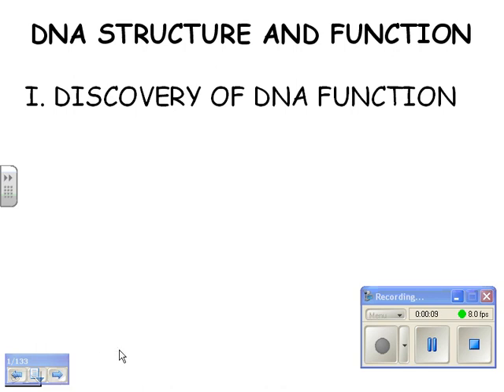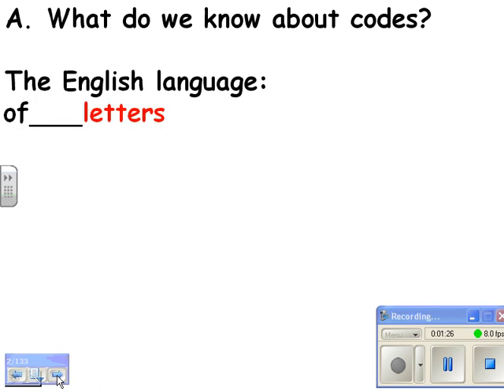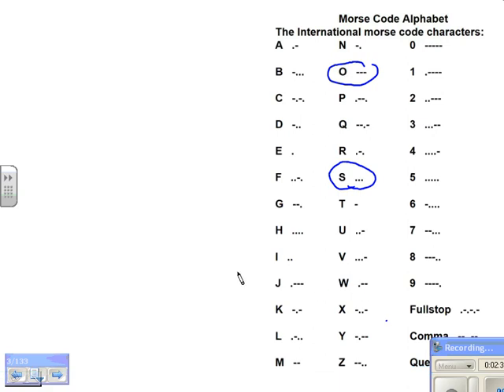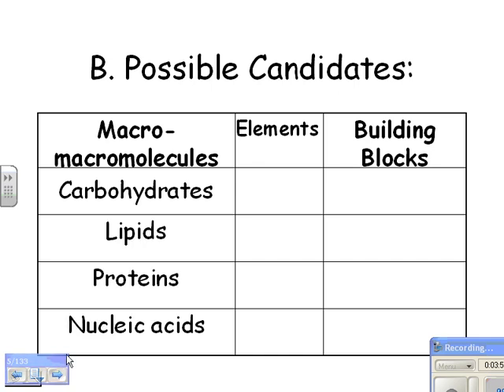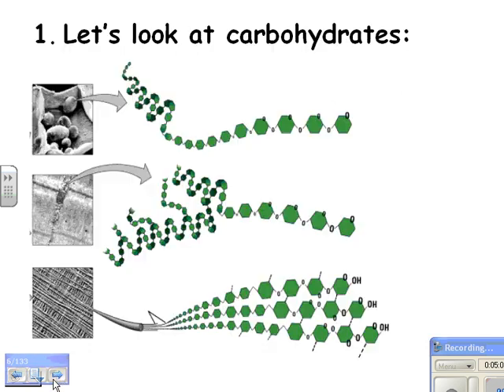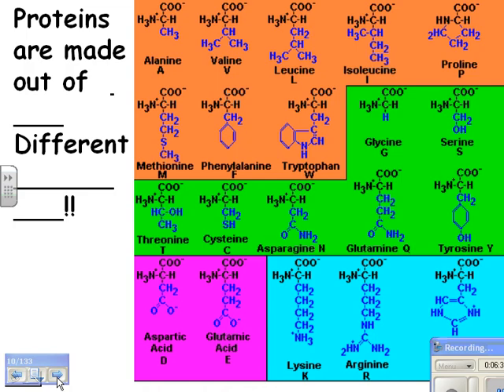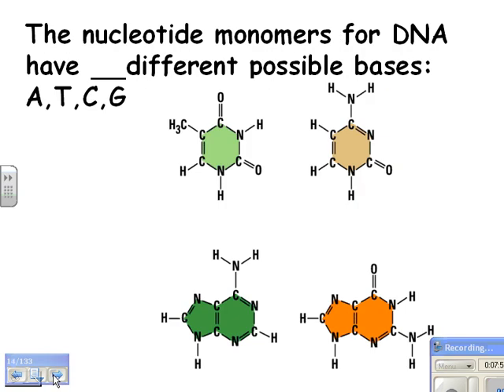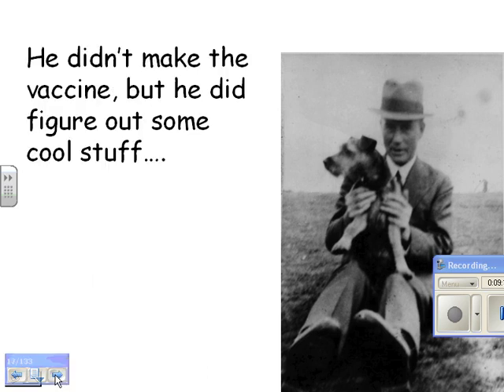2013 HN DNA 01 what is a code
DNA's code is compared to other codes, like the English language and Morse code.